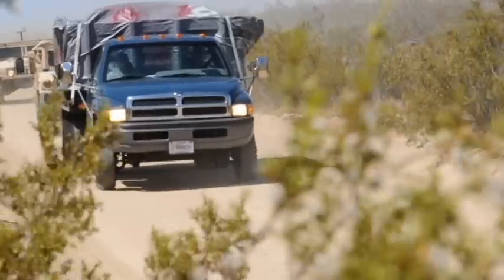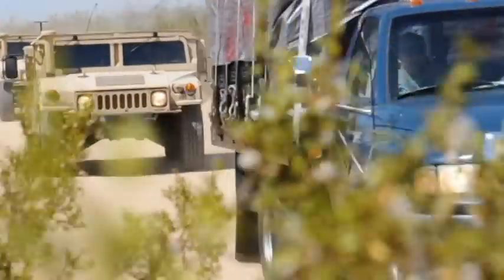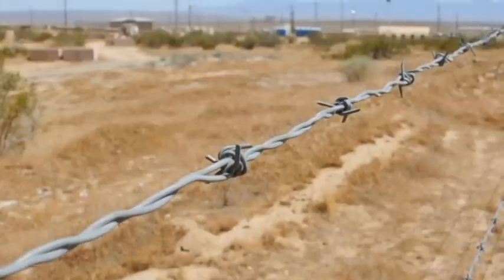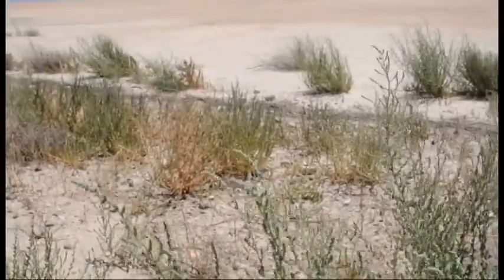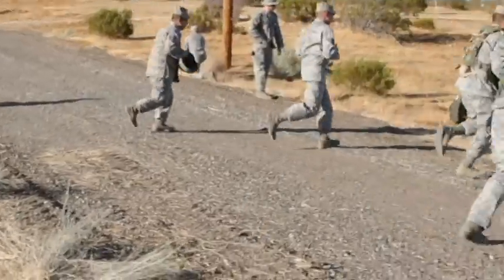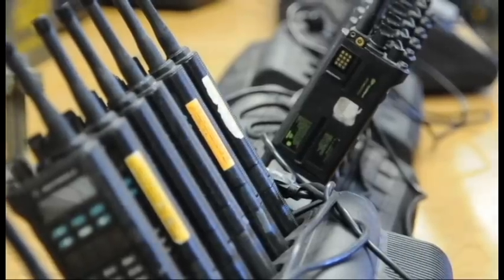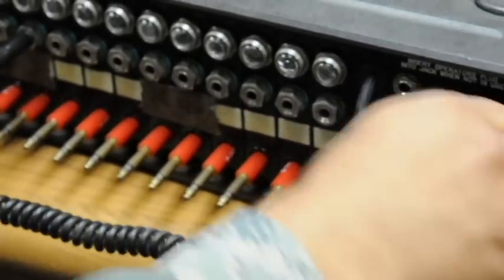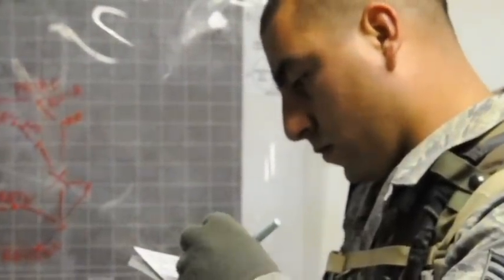Field Training Exercise - Desert Fox - 144th Security Forces Squadron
An up close and personal look into our Air National Guard security forces from the 144th Fighter Wing. Master Sgt. David Loeffler shot this video during their SFS FTX Desert Fox and captures a glimpse on how they train to protect both our troops and our installations.